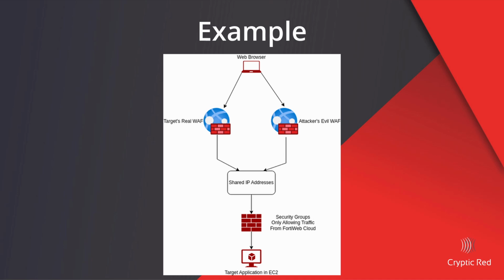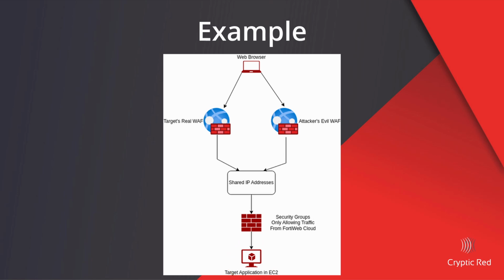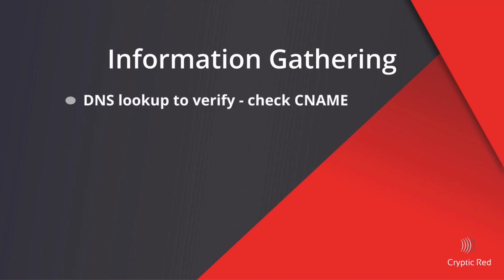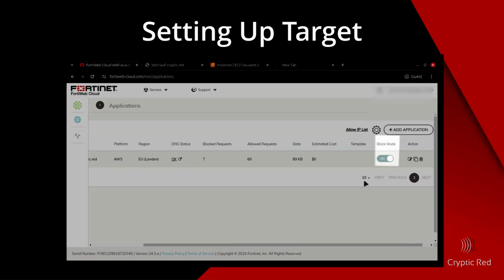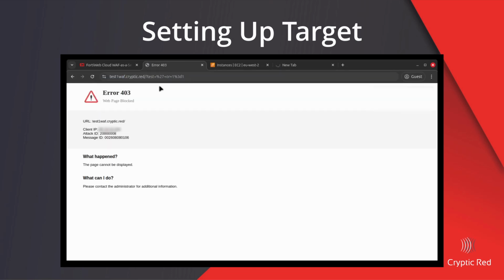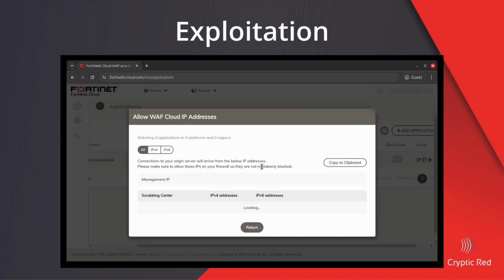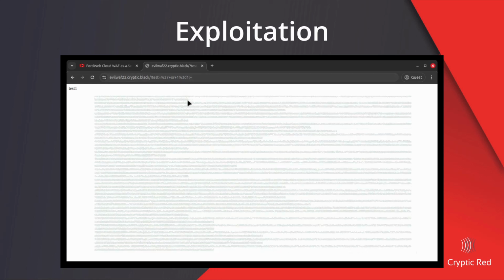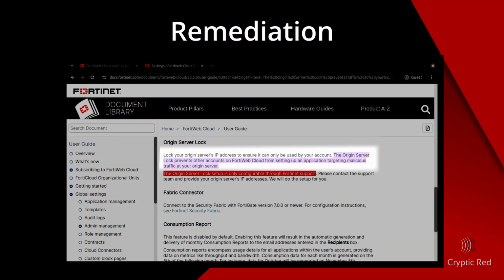Bypassing FortiWeb Cloud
This video goes over a bypass for FortiWeb Cloud when configured without an origin lock.

It is recommended to configure an origin lock on all of your applications. See the following fortinet documentation for details.